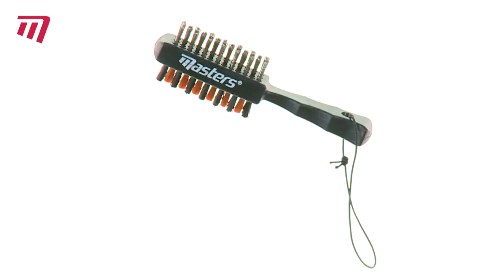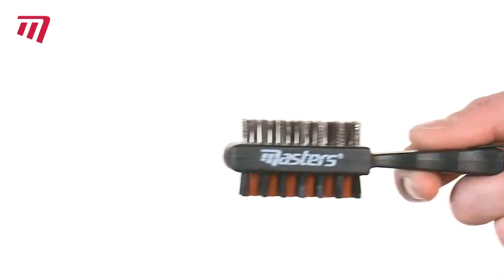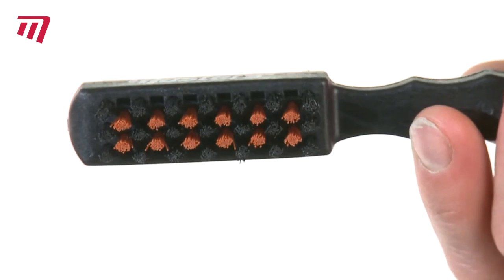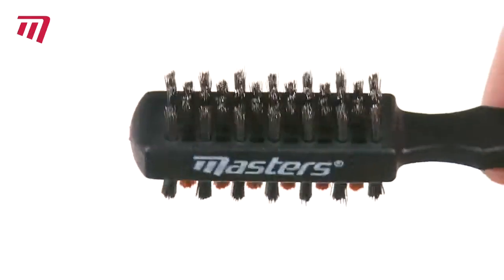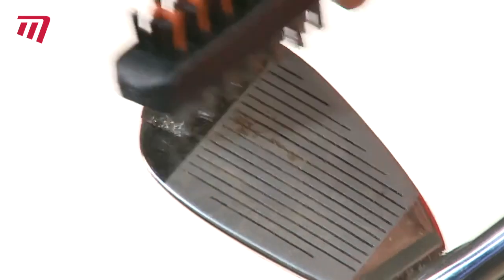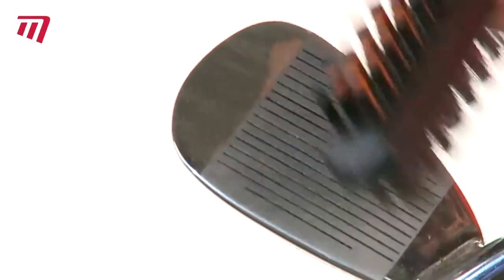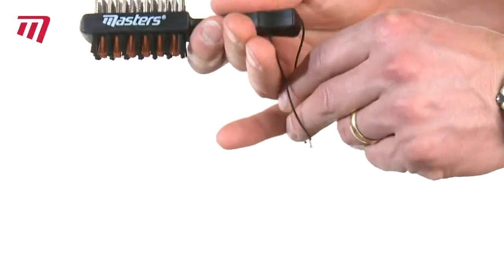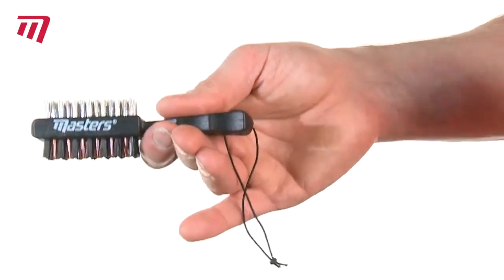Opti Club Cleaner Brush | Golf-Xpress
Looking for a way to keep your golf clubs performing at their best? Check out the Masters Opti Club Cleaner Brush! Its brass and nylon brushes make it easy to remove even the toughest dirt and grime from your clubs, and the carabiner clip allows for easy attachment to your bag. Plus, its packaging is 100% recyclable! Get your Masters Opti Club Cleaner Brush now and take your game to the next level! 🏌️‍♂️⛳️